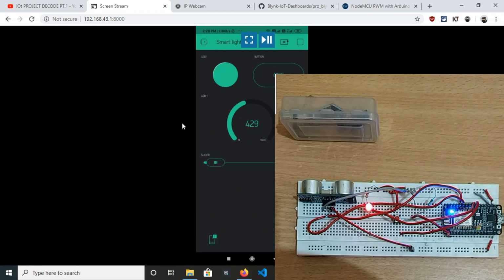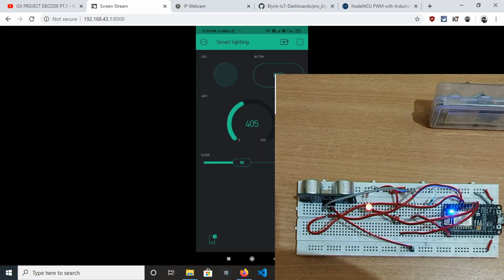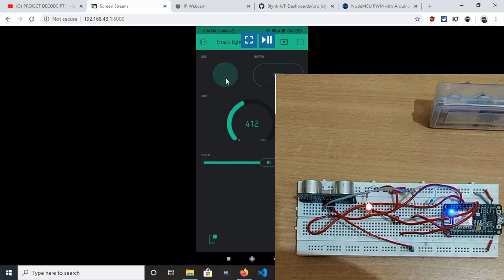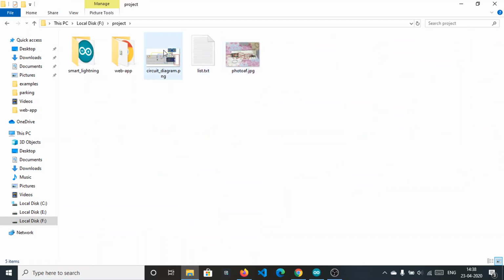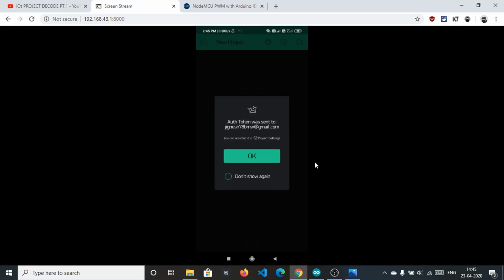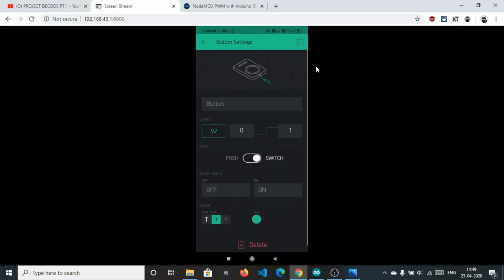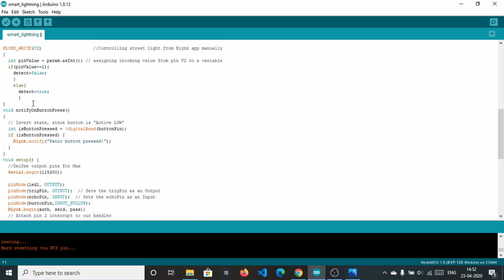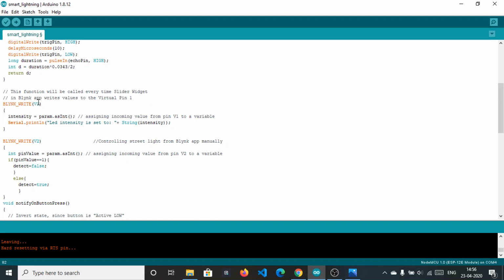Smart Street Light IoT Project (Part 2) | Setting up with Blynk and Nodemcu | PROJECT DECODE Pt.1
This is the the second part of Smart Street Light System of our new series Project Decode in which I will try to recreate an already existing IoT project.

In this session, I have discussed the arduino code for our Smart Street Light prototype.